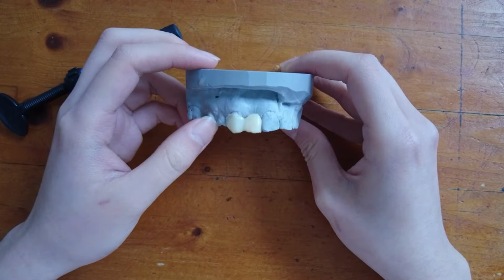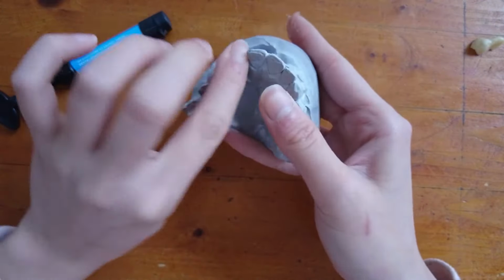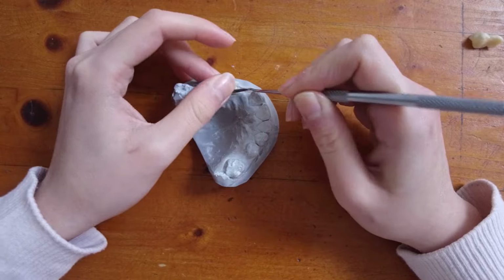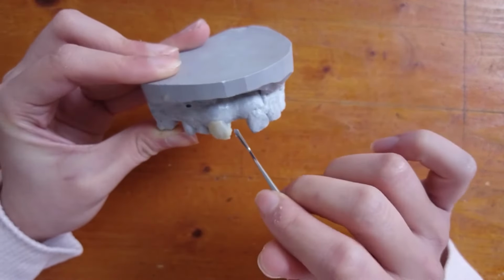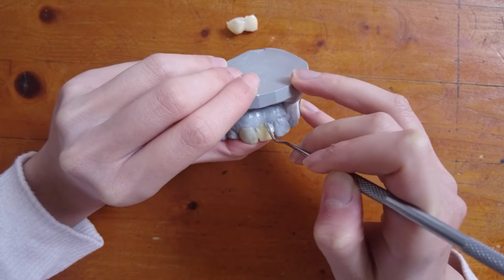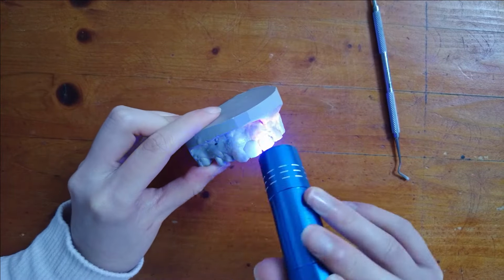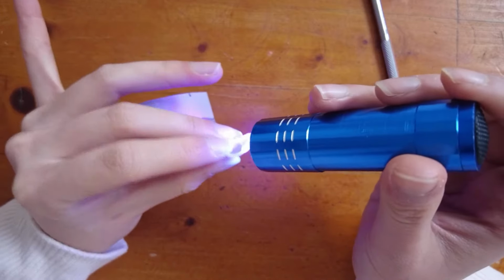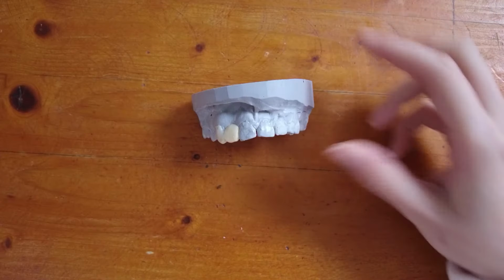Make your Own DENTAL BRIDGE at home DIY! Easy and Realistic Custom made Resin Bridge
Bridge kit

Takes less than an hour to make. Suitable if you have a few missing teeth with small gaps in your mouth. More comfortable and aesthetic than dentures